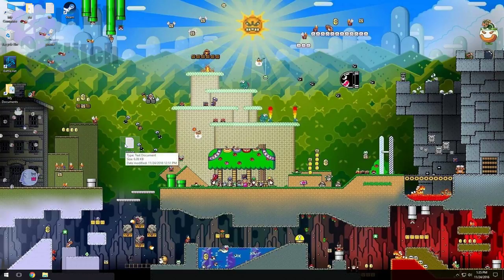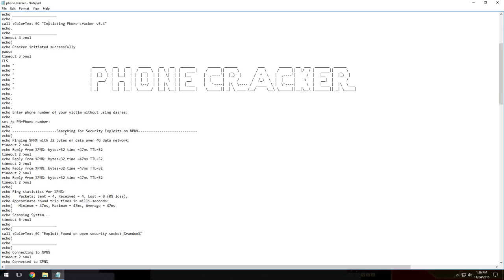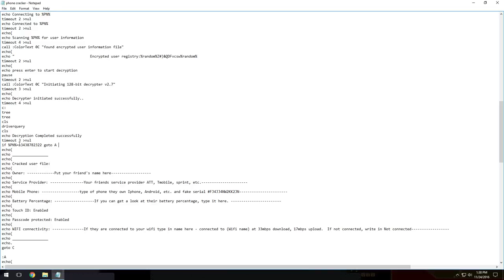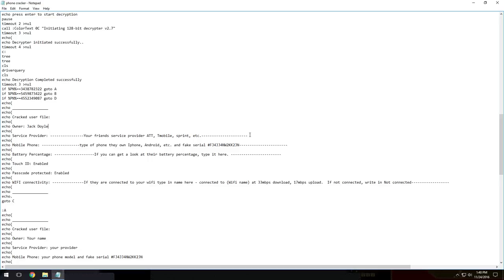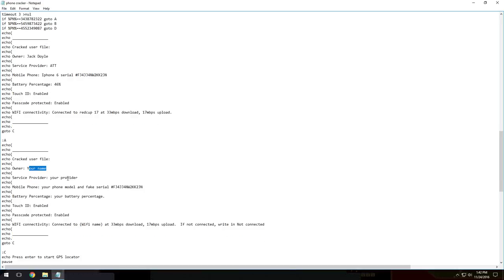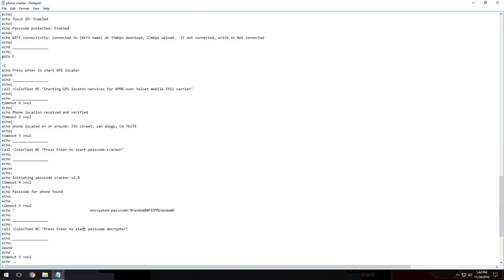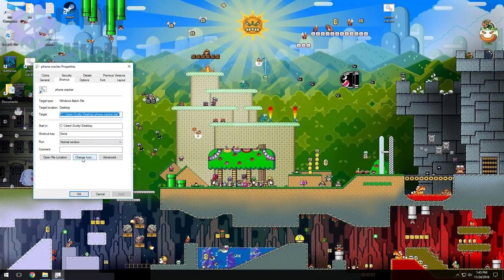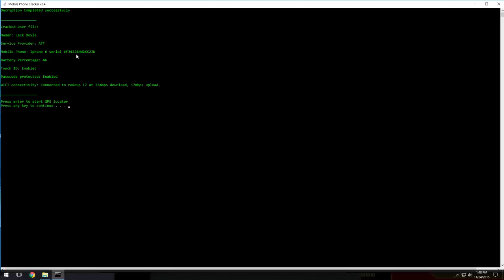Prank friends thinking you are hacking into their cell using CMD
This video will show you how to setup and use the "phone cracking" software to make your friends think you are breaking into their cell phone and stealing their information.

This is not an actual cracker, nor are you actually breaking into anyone's phone. This is purely a gimmick, but can totally screw up the mind of your gullible friend. Happy cracking..